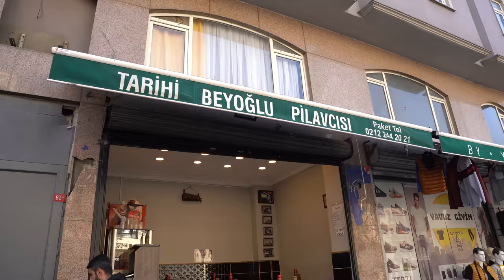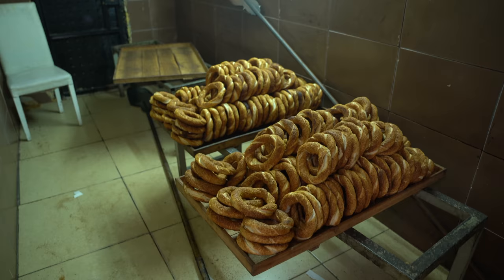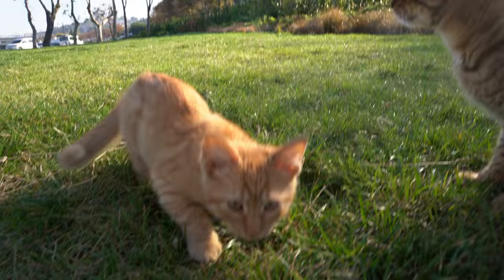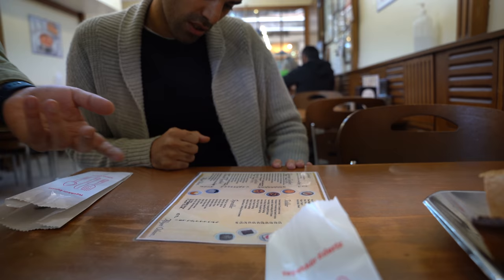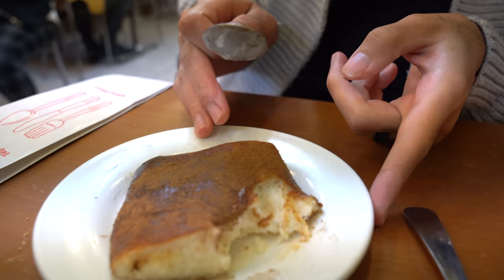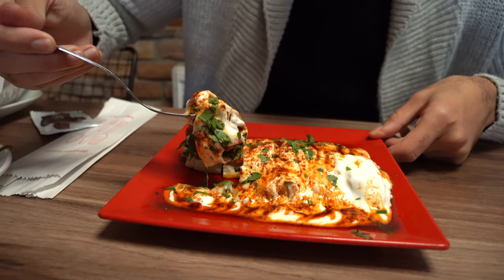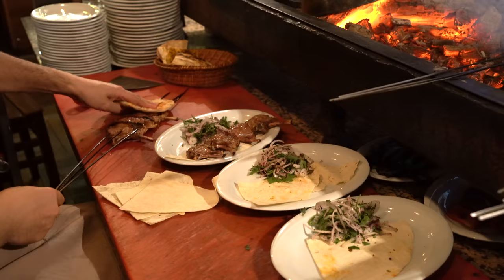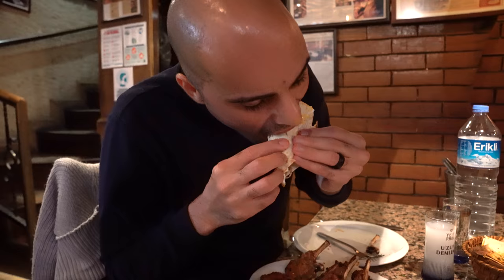THE ULTIMATE STREET FOOD TOUR IN ISTANBUL | KEBAB KING + INSANE STREET FOOD IN TURKEY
THE ULTIMATE STREET FOOD TOUR IN ISTANBUL - In this video I will take you on the ultimate street food tour in Istanbul to try some of the most insane street food in Turkey and watch the kebab king making some of the best kebabs in Istanbul.
take actions ( i.e: clicking the link or making a purchase) from one of these links,
I will earn small coffee money. More coffee more interesting content!

Primary camera
Primary lens
SD Card
Action Camera
External HD

To start the ultimate street food tour in Istanbul I went to try the famous Pilav, a rice dish full of spice cooked in stock and in this case serve with chicken.
TARİHİ BEYOĞLU PİLAVCISI : Hüseyinağa, Tarlabaşı Blv No:61, 34435 Beyoğlu/İstanbul

To continue the ultimate street food tour in Istanbul I went to try one of the most popular snacks in the whole Turkey, simit.
We got invited into the bakery where they were making lots of simits ready to be put on the carts and be sold on the street of Istanbul.
Tarihi Taşfırın Simidi : Hüseyinağa, Halas Sk. No:34, 34435 Beyoğlu/İstanbul

A few steps down the road I stumbled upon a gorgeous looking roasting chicken that completely blew my mind. It was absolutely insane with all the seasoning, spices and good quality of the meat. The Istanbul street food scene is insane.
Irmak Et Tavuk Pazarı : Hüseyinağa, Toprak Lüle Sk., 34435 Beyoğlu/İstanbul

To end the first day of the ultimate street food tour in Istanbul, I went to eat Köfte, meatballs, which is one of my favourite food ever since I was little. Turkish food is absolutely incredible.
Köfteci Hüseyin 1958 : Şehit Muhtar, Mahallesi, Kurabiye Sk. 9/A, 34435 Beyoğlu/İstanbul

To continue the ultimate street food tour in Istanbul, the following day I went to try the famous Turkish breakfast. We had insane menemen, Kaymak and a very unique chicken breast dessert called Kazandibi.
LADES MENEMEN : Katip Mustafa Çelebi, Mahallesi, Sadri Alışık Sk. 11/12 11/12 11 D:12, 34435 Beyoğlu/İstanbul

Moving on with the ultimate street food tour in Istanbul, I went to try Tantuni for the very first time. It was spicy, juicy and the special sauce made the difference.
SUAT USTA MERSIN TANTUNI: Katip Mustafa Çelebi, Tel Sk. No:1, 34433 Beyoğlu/İstanbul

Finally, it was time to watch the kebab king of Istanbul making insane kebabs. I had lunch in front of the grill so that I could have the ultimate experience.
Zübeyir Ocakbaşı/Taksim : Şehit Muhtar, 28, Bekar Sk., 34435 Beyoğlu/İstanbul

CIAO!

I believe that through the food we can deeply explore new cultures, traditions and get to know the people.

Ciao!

Slow Burn - StreamBeats by Harris Heller.
00:00 Introduction
00:15 Pilav
02:07 Simit
03:36 Chicken BBQ
05:06 Kofte
07:42 Menemen
11:03 Tantuni
13:55 Kebab heaven